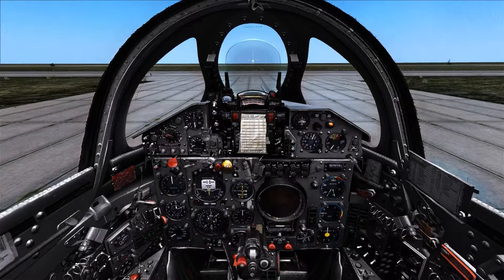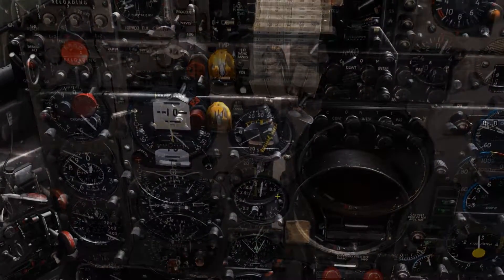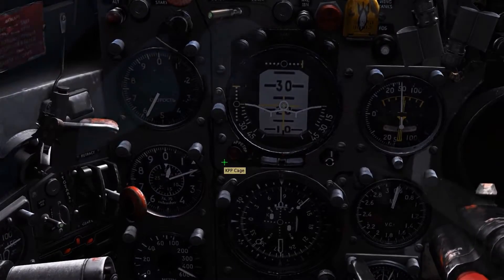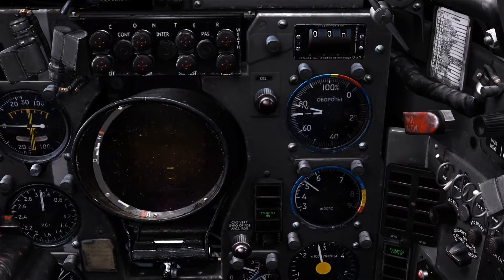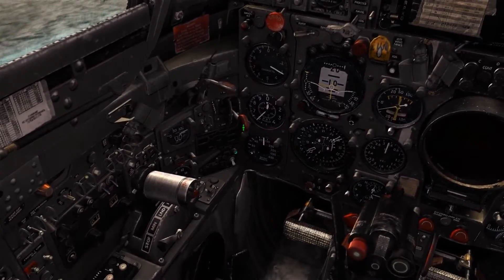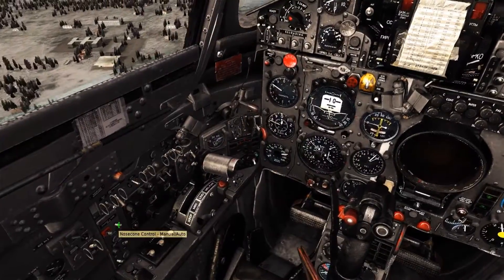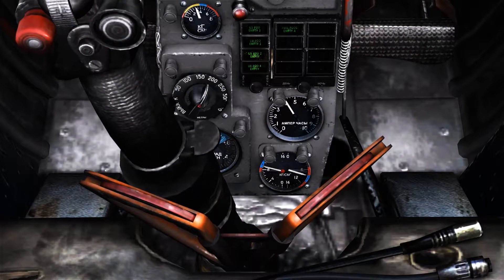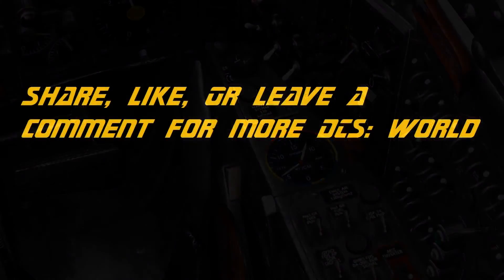DCS:World » Flight Instruments » MiG-21Bis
Today I take a look at the various flight instruments in the MiG-21Bis found in DCS:World and give a brief explanation and demonstration of their function.